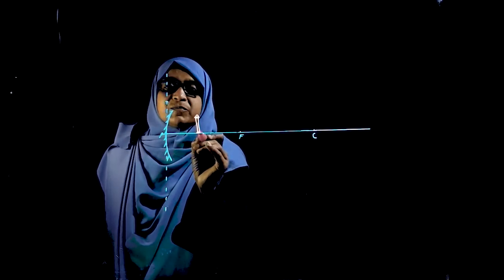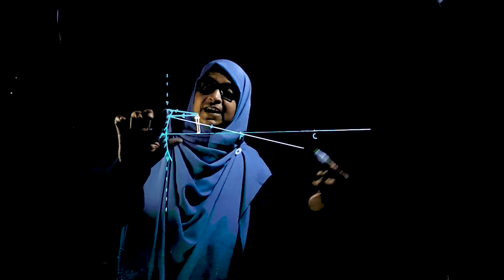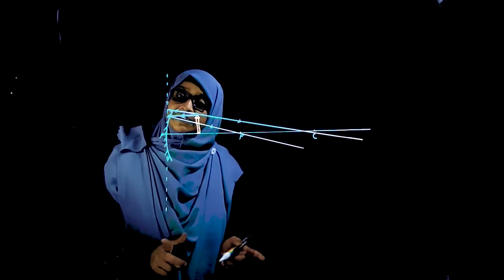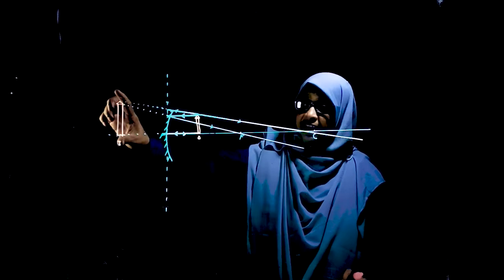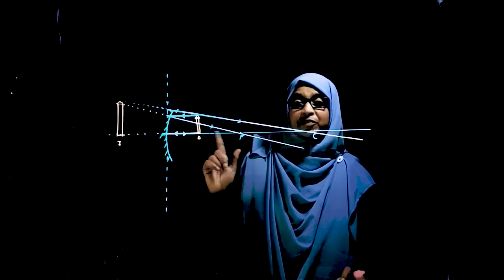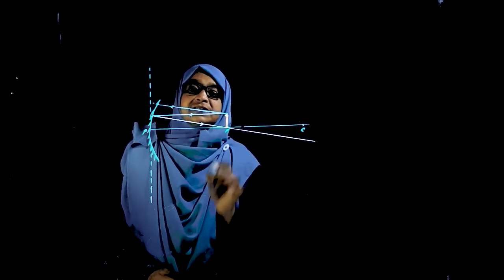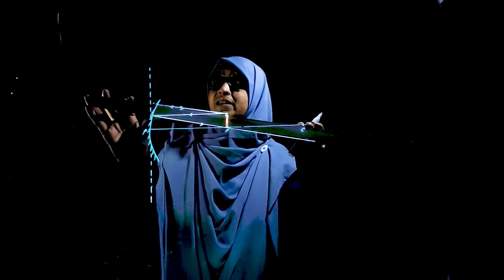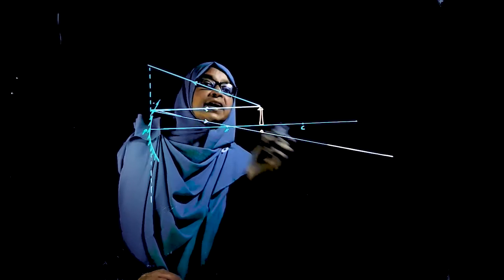Geometrical optics ep-4 |images formed by CONCAVE MIRROR |Grade 11| Science English medium